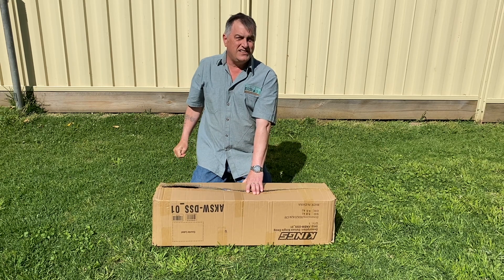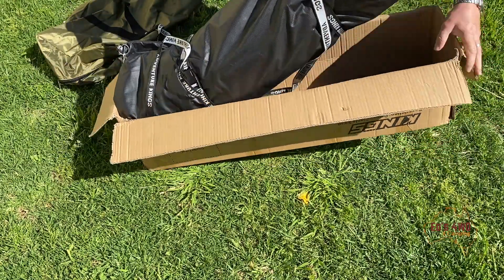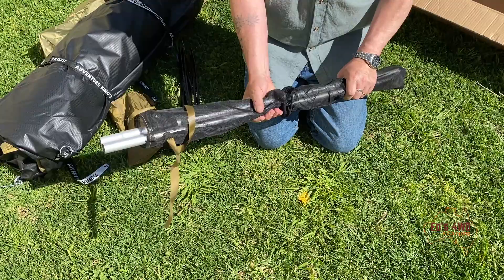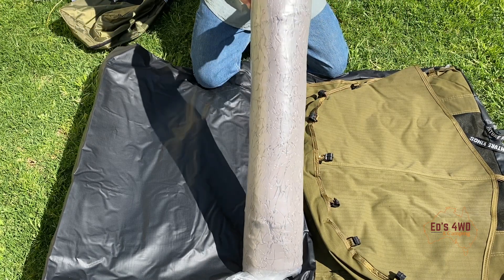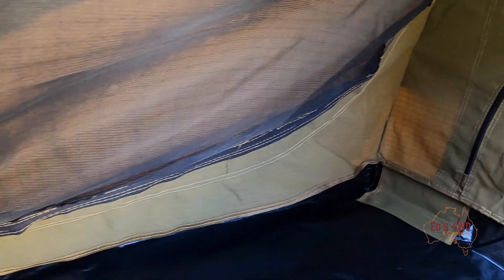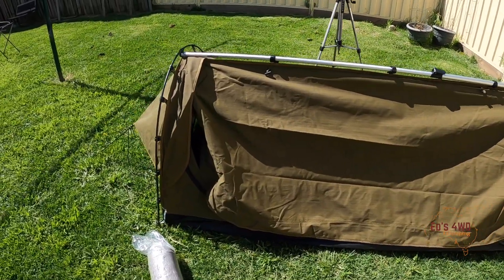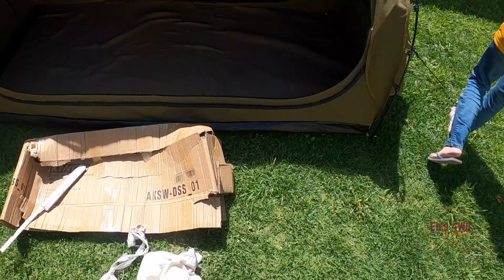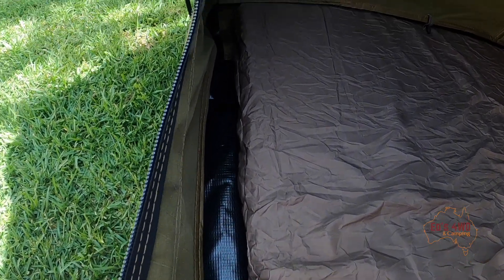Kings Deluxe Single Swag Unboxing | Adventure Kings Swag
An honest review of the Kings Deluxe Single Swag and seasoning (waterproofing).  It was done on a bright sunny day in Melbourne.  This is my first Adventure Kings Swag.  I bought the Single Swag rather than the Big Daddy Deluxe so that it would be easy to pack in the back of the FJ rather than leaving it on the roof rack.

 The seasoning of the Kings Deluxe Single Swag took all day to do.  I treated it four times.  The only issue that I did find was that the PVC bucket floor took longer than anticipated to seal.  One issue that I did find is the mattress is too small to fill the base of the whole swag.  Adventure Kings almost get it right and just miss out on the fine details like the mattress. The buckles are plastic, not metal.  The bag is of reasonable quality.

Would I recommend the Kings Deluxe Single Swag - only if they got the mattress size right and they upgraded the buckles to metal?